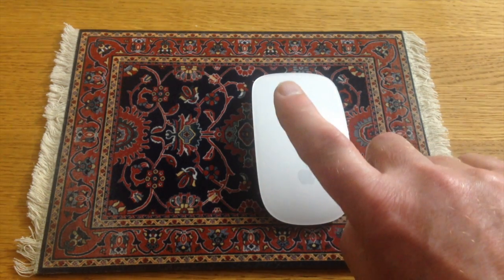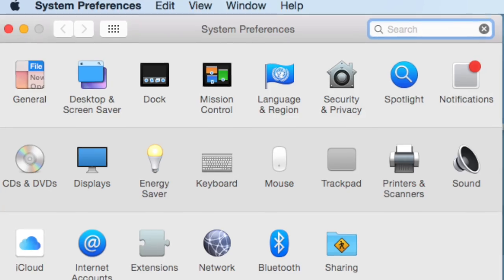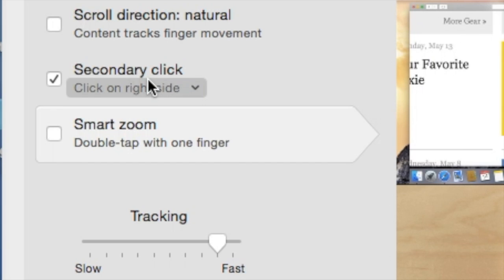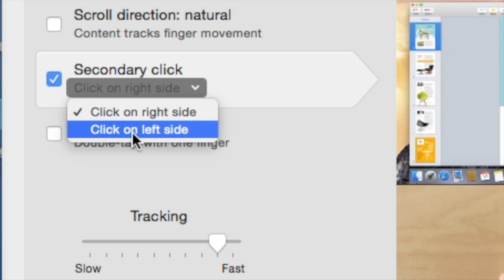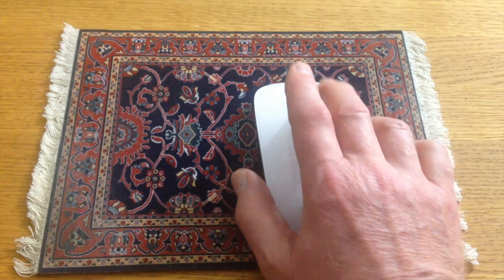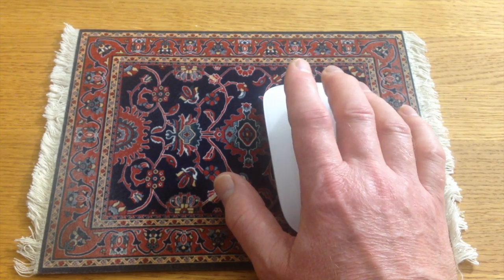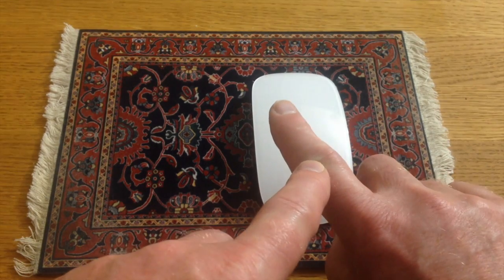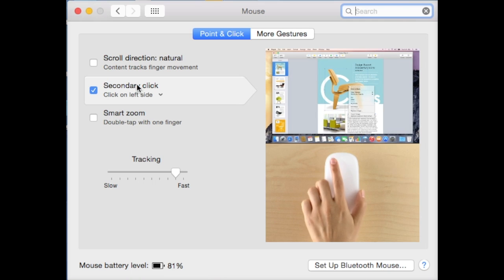RSI Tendonitis Mouse Tip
If this video helps you can buy @fixed1t a coffee Thx. RSI Tendonitis Mouse Tip How To Use A Mouse with index Finger RSI Or Arthritis e.g. Reducing Apple Mac Mouse Index Finger RSI Pain caused by decades of hitting the mouse button and encroaching Arthritis due to age and illness. Swelling and pain in the index finger can make it difficult to use a mouse as I found out, but here is a simple tip to alleviate the problem.